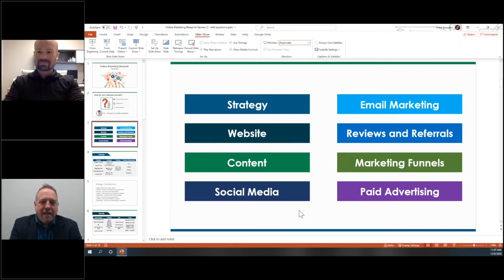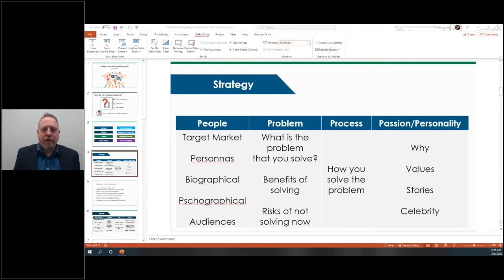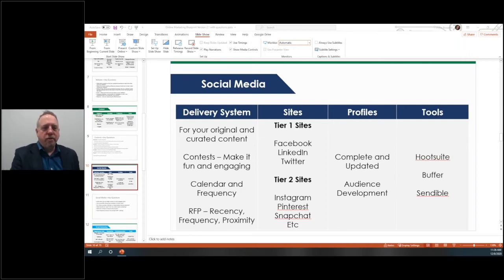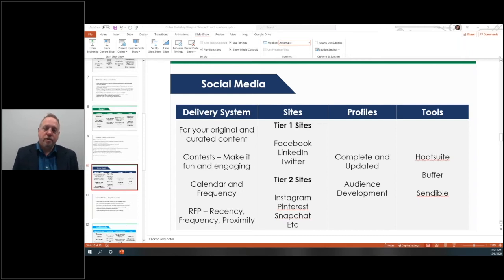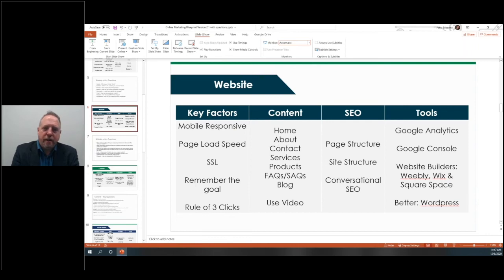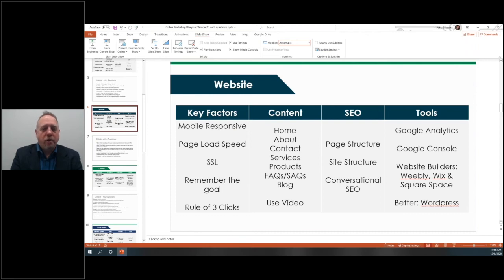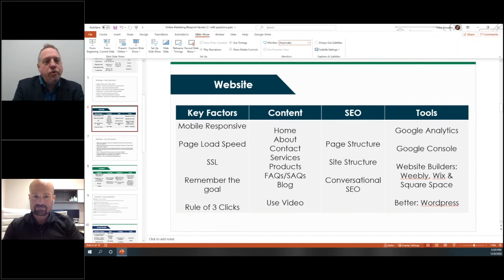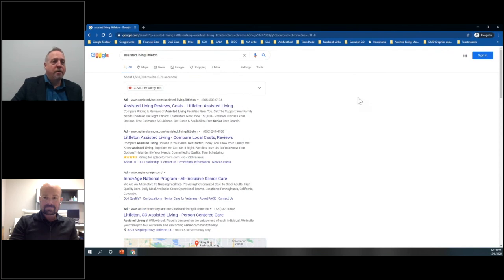Brighton Small Business: Digital Marketing Strategy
Our presenter, Peter Brissette, Digital Marketing Dude and CEO, will teach you how to create a digital marketing strategy for communicating with your small business customers and prospects, and he'll explain why it's crucial that you use your website, Google My Business, and social media to grow your audience as we move through the holiday season during the COVID economic crisis. for free 1-on-1 business consultation.